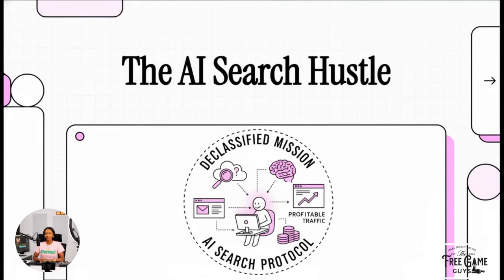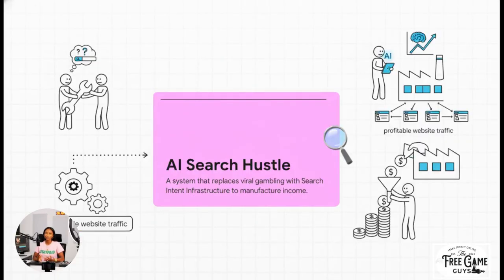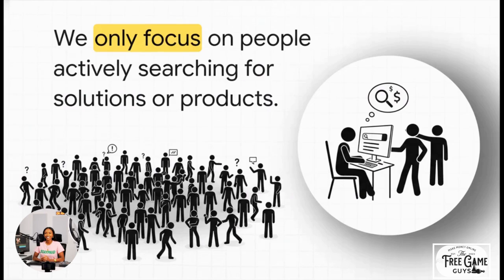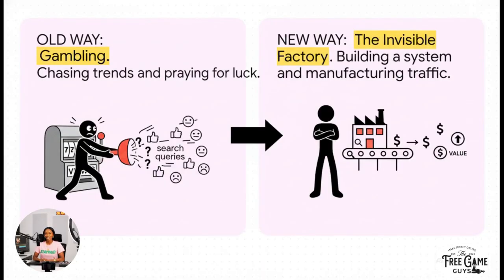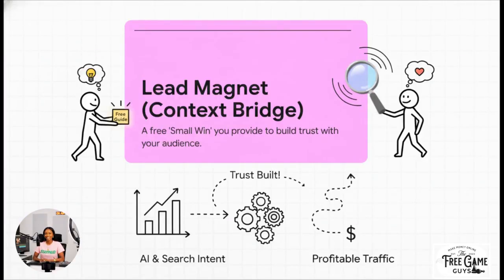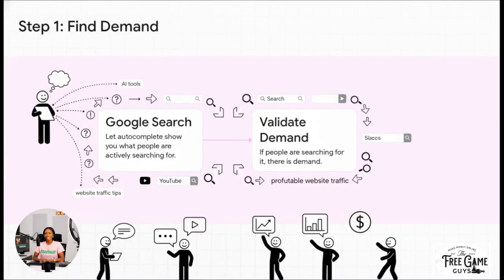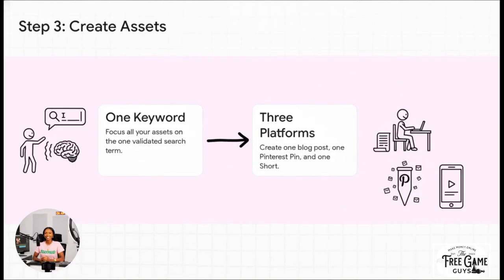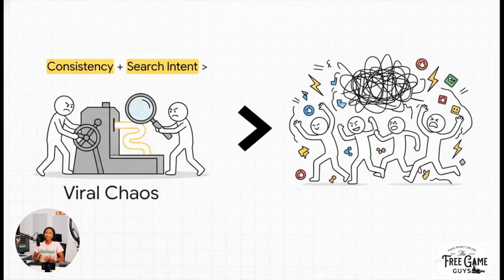No Traffic? No Sales? How To Stop Getting Robbed Online (Ai Search Huste)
The 14-Day Traffic Blitz is a 3-phase industrial process—Isolate, Fabricate, and Automate—designed to manufacture buyer traffic by turning AI search theft into sovereign profit.

"If you're staring at zero clicks, it’s because you’re a Platform Serf. You’re working 40 hours a week for an algorithm that doesn't care if you eat.

Stop paying the 'Guru Tax.' Most creators are bleeding roughly $5,000 a year on a rented stack of software that charges you more as you get more successful. This is the 'Success Penalty,' and it’s time to decommission those tools and move your business to a Fortress on Payhip.

We are living through 'The Great Decoupling,' where AI search engines satisfy user intent directly. If you’re still waiting for the algorithm to 'pick you,' you’re just a tenant on rented land. In this tutorial, I’m declassifying the 14-Day Traffic Blitz—the only way to build a visibility footprint that forces AI to cite you.

The 3-Phase Blueprint:

Phase 1: Isolate (Raw Materials). We use Google Search Console to find your 'Low-Hanging Fruit'—keywords in positions 5–15. Pushing these to position 1 can 32x your traffic.

Phase 2: Fabricate (Context Bridges). We use the 'Three Kings' Protocol (Title, H1, first paragraph) to make your content mathematically authoritative.

Phase 3: Automate (Distribution). We use n8n and marketplace listing to drive compounding discovery while you sleep.

🚀 7-DAY DIGITAL PRODUCT LAUNCH:
 Initialize the machine.

🛠️ THE AI SEARCH HUSTLE ($5):
The technical framework for the 14-day sprint.

🤖 ROBONEO AI AGENT: Use Code 2V8BANO1
Stop making bad designs. Use the agent to build assets that sell.

The Rule: Stop being a tenant and start being the landlord of your own data. The factory is open.

👉 Learn how to launch a faceless YouTube channel, step-by-step.

💼 What we cover on this channel:
- Faceless YouTube automation
- Print on demand walkthroughs
- ChatGPT business ideas
- TikTok & YouTube growth hacks